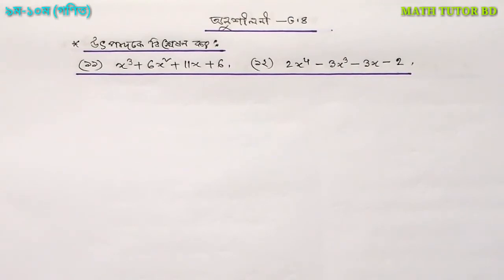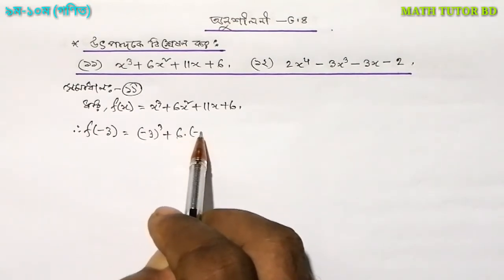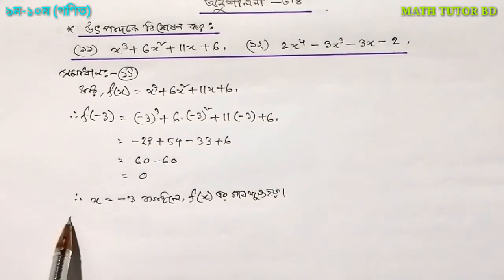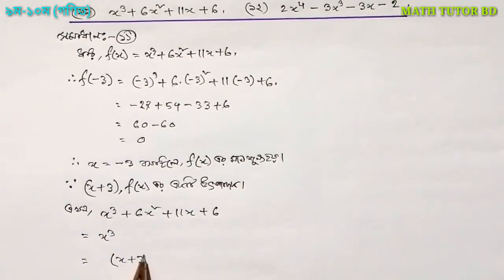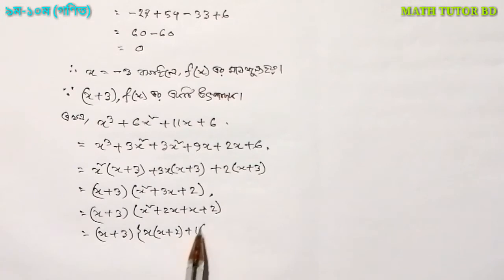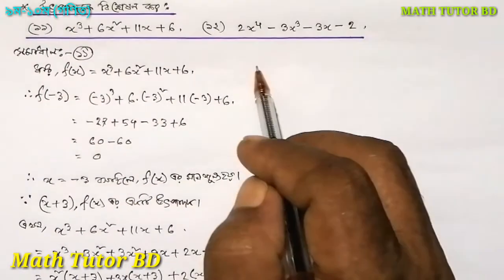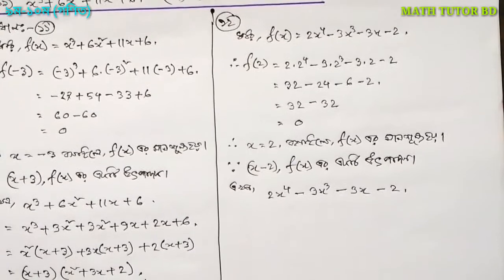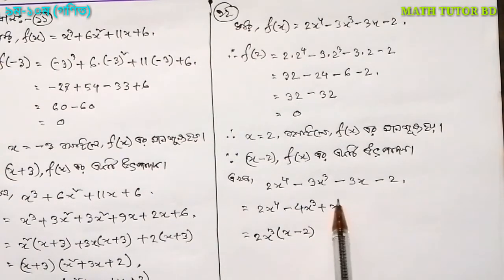SSC Math Chapter3.4 || Class 9-10 math chapter3.4(Factorization)|| Part-6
SSC Math Chapter3.4 || Class 9-10 math chapter3.4(Factorization)|| Part-6 || SSC Math || Class 9-10 math Bangla tutorial.
In this video, I have tried to discuss for class 9-10 students about the maths Chapter-3.4 (Factorization)  and its details. I have tried to solve the problems of exercise -3.4 part by part. I hope it will be helpful for class 9-10 (SSC) students. I request the students of class 9-10(SSC) to watch this full video properly.